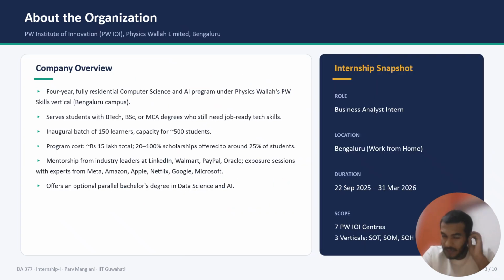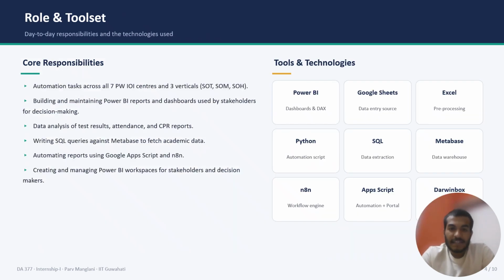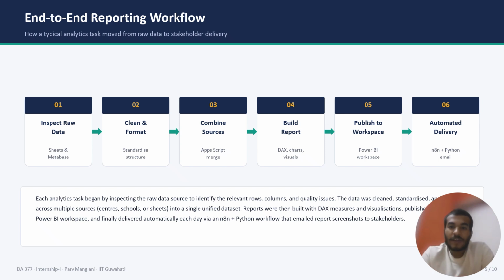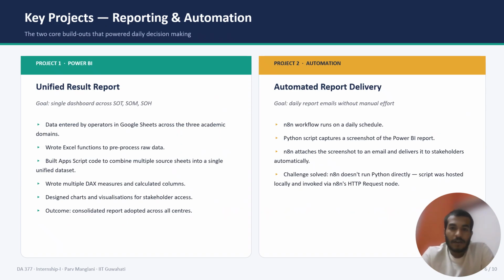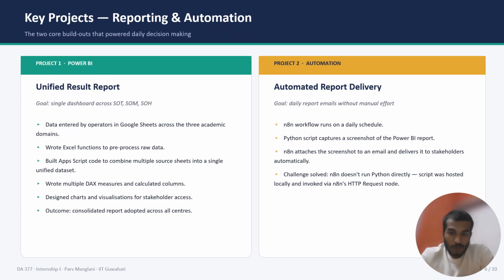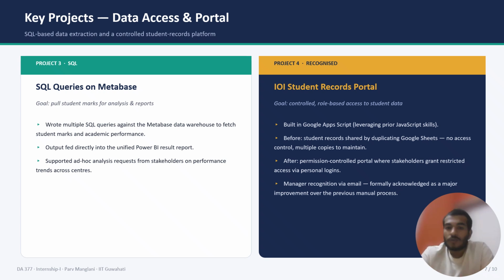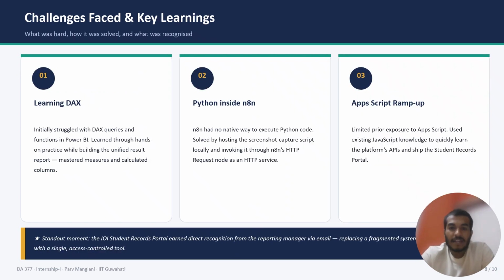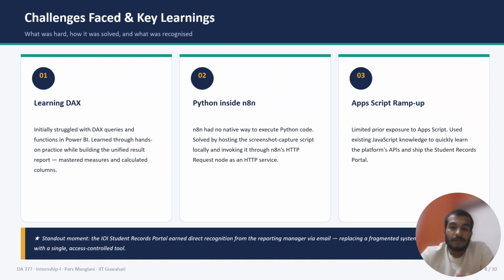IITG Internship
For College Purpose